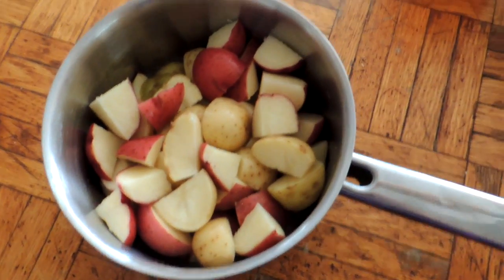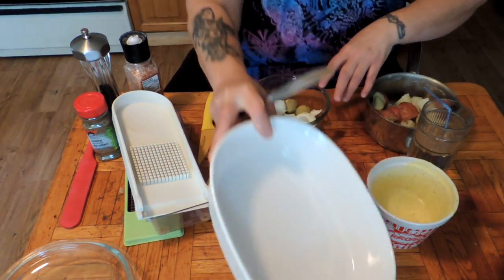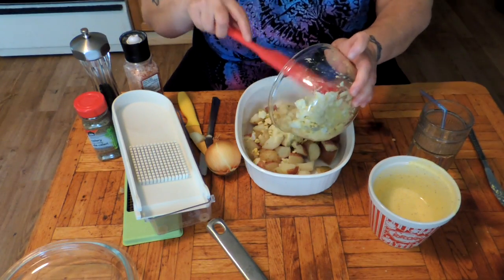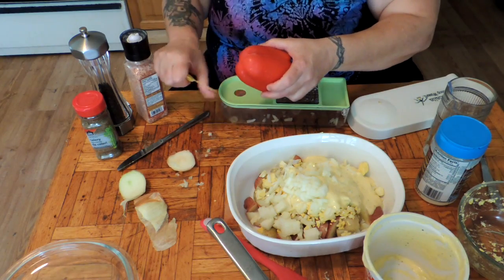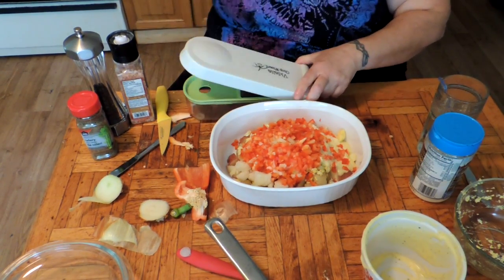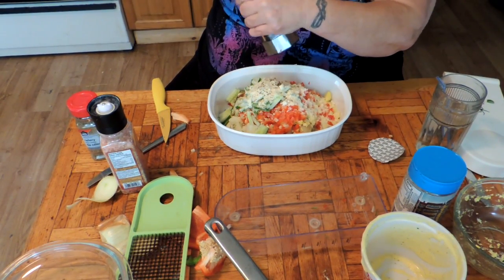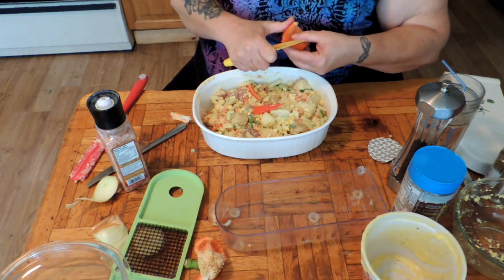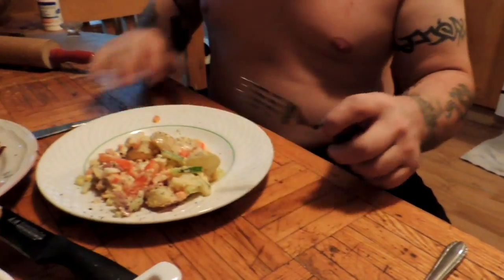Potato Salad Deluxe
While making pickled eggs I had some broken ones left over..and found some baby potatoes in the fridge! Perfect for my potatoe salad deluxe!